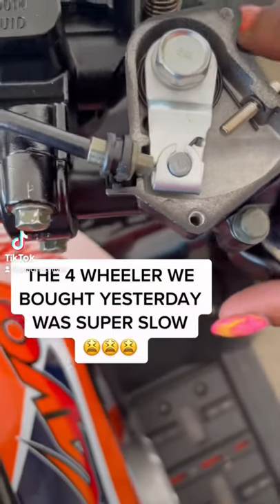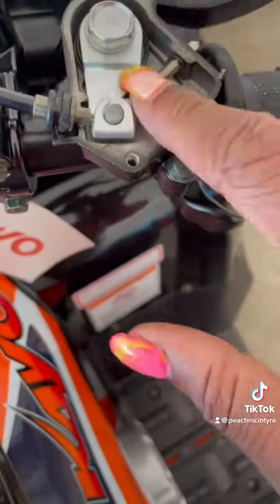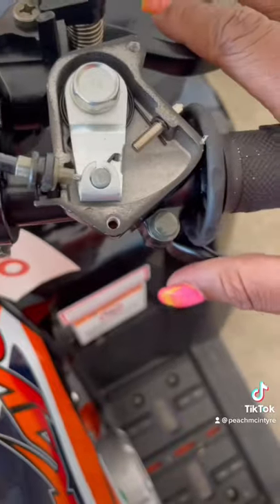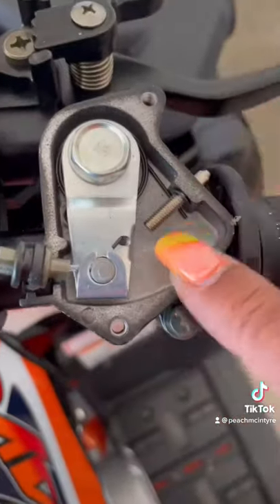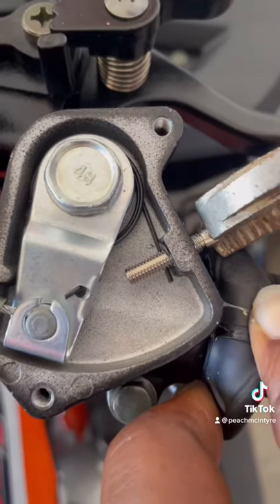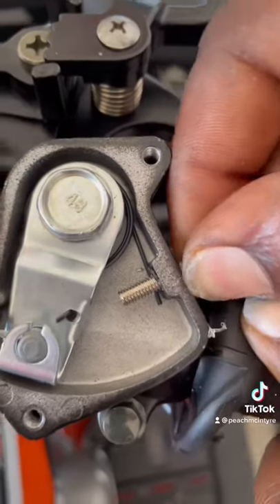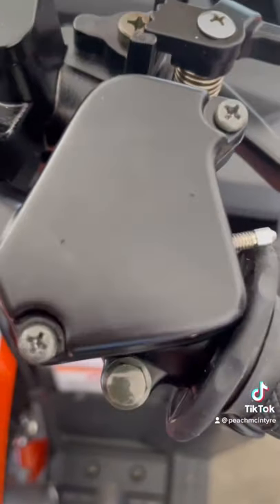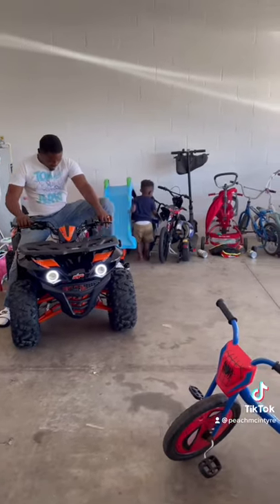HOW TO GET YOU ATV 4 WHEELER TO GO FASTER KAYO BULL